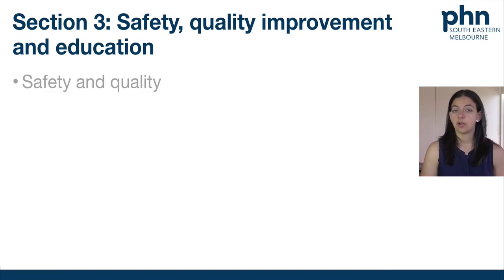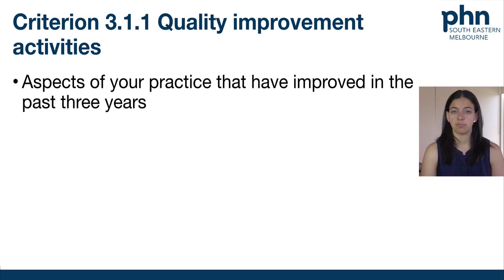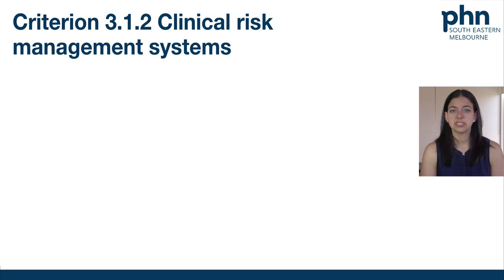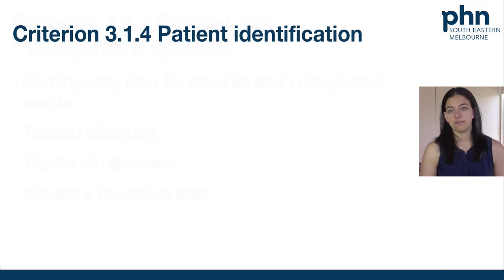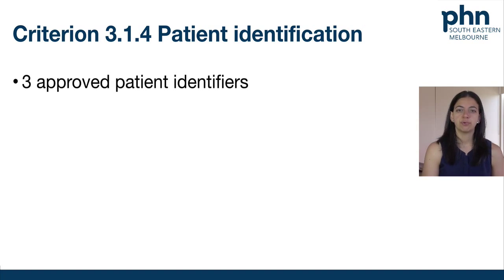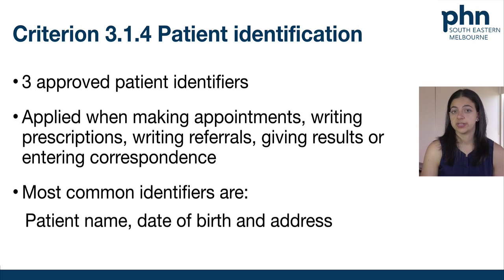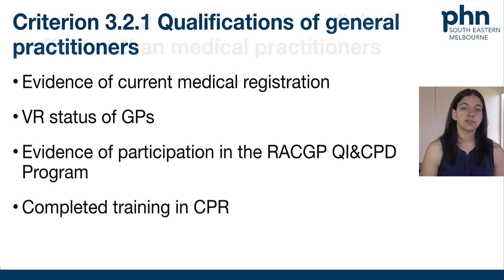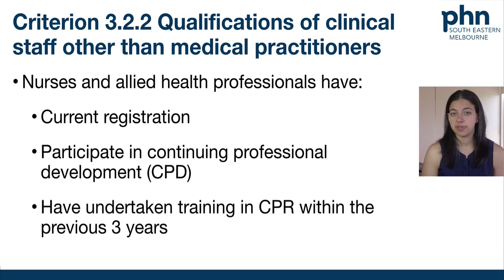Accreditation Support Series - Section 3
Transcript:
In this video we will take a closer look at key indicators from section three of the RACGP Standards for general practice, 4th edition.

This section has 2 standards including: Safety and Quality, and Education and training.

Remember some of indicators have a triangle, which represents it is required, and those without a triangle, are recommended, but not essential in order to successfully gain an ‘accredited’ status.

The key criterion and indicators worth a special mention as part of this section include:

Criterion 3.1.1 Quality improvement activities. As part of this indicator you may need to describe aspects of your practice that have improved in the past three years.

Criterion 3.1.2 Clinical risk management systems. Surveyours will want to see that you regularly monitor, identify and report near misses and mistakes in clinical care. You must keep a record of these events so they may be discussed and addressed with practice staff in order to prevent re-occurrence or adverse outcomes. A near miss is usually an event which could have resulted in a serious adverse outcome, but that luckily didn’t escalate to that point. Examples could be pathology requests, scripts or referrals written for the wrong patient if there are two patients with similar names in the database, or a sharp being left unattended, but where no sharps injury took place, or even a frustrated patient escalating to the point of potential aggression or verbal abuse.

The practice should also put in place a contingency plan for adverse and unexpected events such as natural disasters, pandemic diseases or the sudden, unexpected absence of clinical staff. There are templates available to assist with this as part of the resources guide.

Criterion 3.1.4 Patient identification. It is important that the practice uses  a patient identification process of three approved patient identifiers and that the practice team can describe how this is applied when making appointments, writing prescriptions, writing referrals to other providers, giving results or entering results or correspondence into records. The most common and least obtrusive identifiers are patient name, date of birth and address.

Criterion 3.2.1 Qualifications of general practitioners. You will be required to provide evidence of appropriate current medical registration. For recognised GPs you will need to produce a VR status confirmation letter which can be obtained from Medicare. You must also collect evidence of satisfactory participation in the RACGP QI&CPD Program from all the GPs and that they have completed training in cardiopulmonary resuscitation (CPR) in accordance with RACGP QI&CPD recommendations.

Criterion 3.2.2 Qualifications of clinical staff other than medical practitioners. You must also make sure nurses and allied health professionals have:
current registration, that they’re working within their scope of practice and that they participate in continuing professional development or CPD. They must also have undertaken training in CPR within the previous 3 years.

Criterion 3.2.3 Training of administrative staff. For practice staff, you must have evidence of training relevant to their role in the practice. Again.. the staff training sheets are a great resource for this. Admin staff must also have CPR training at least every 3 years.